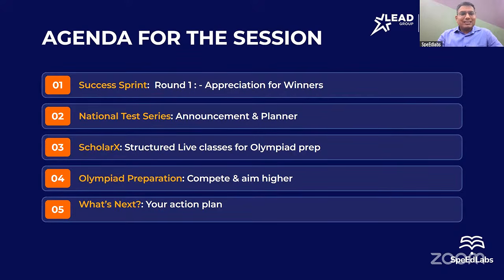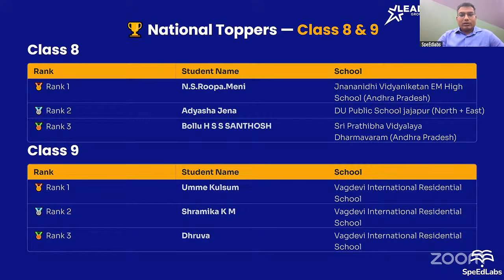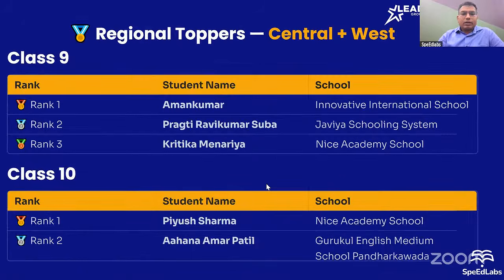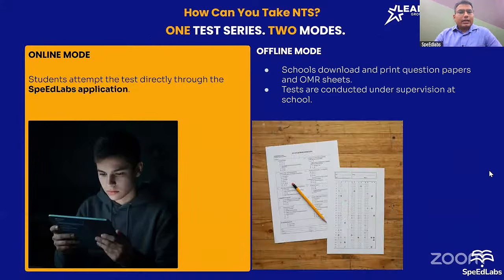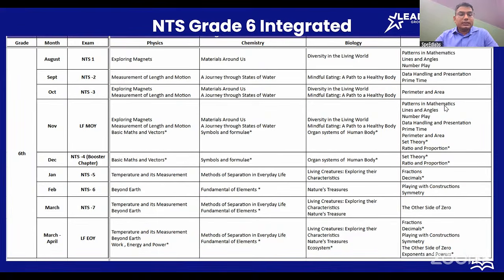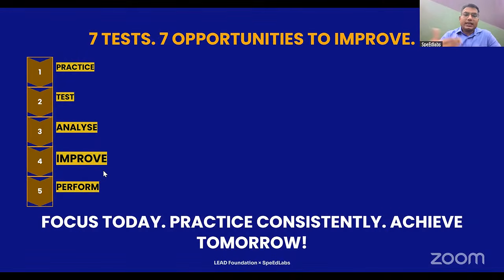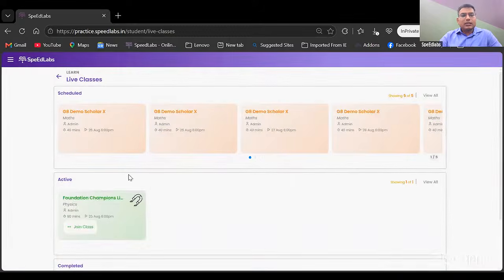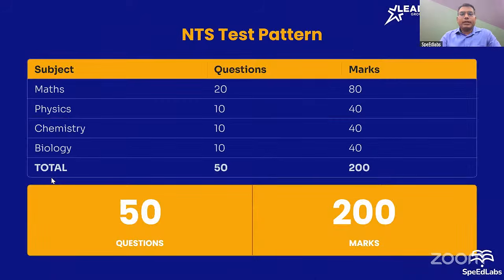Foundation Champions Live – NTS & Olympiad Special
Sign up to SpeedLabs to get access to thousands of practice questions (provided with solution and concept used), Revision Notes & Important Study material
Download our Mobile app to get free 7 Day access to practice questions (provided with solution and concept used), Revision Notes & Important Study material
Like and Follow us on Top Social Media Websites: